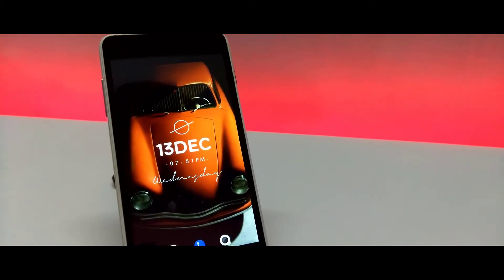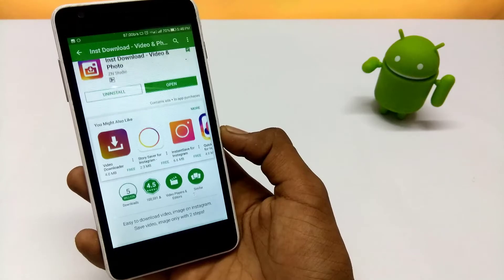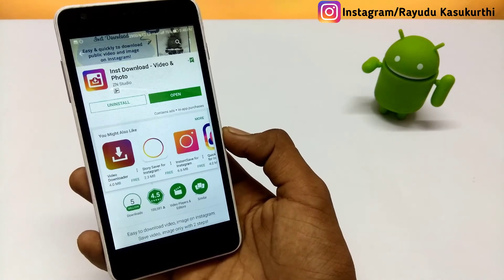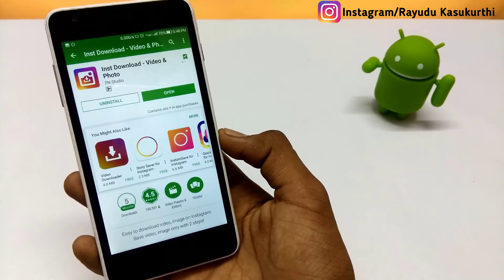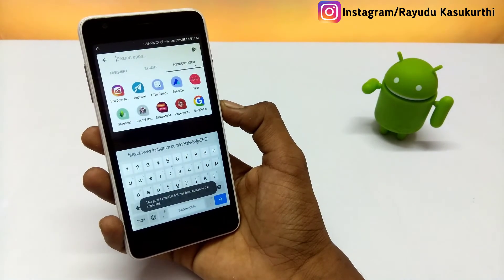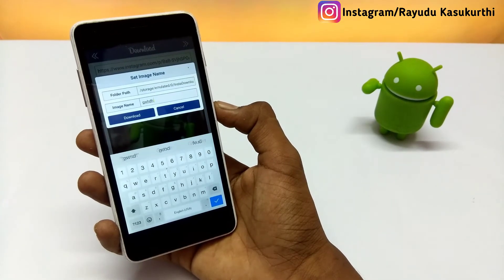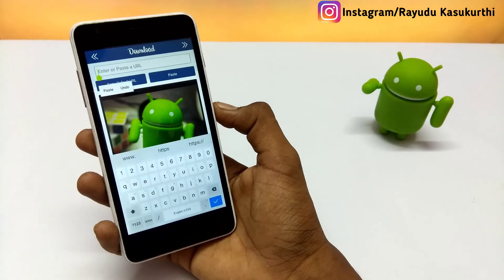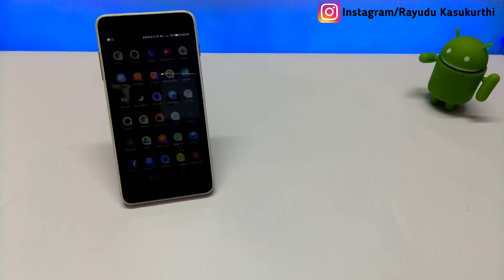HOW TO DOWNLOAD INSTAGRAM VIDEOS AND PHOTOS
HOW TO DOWNLOAD INSTRAGRAM VIDEOS AND PHOTOS

Follow me;